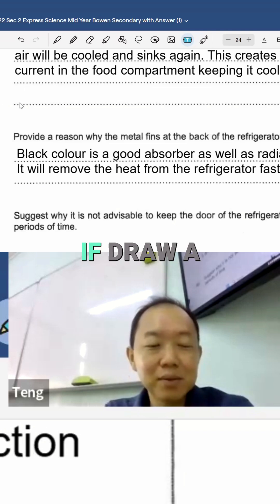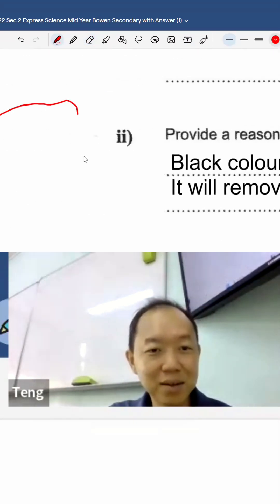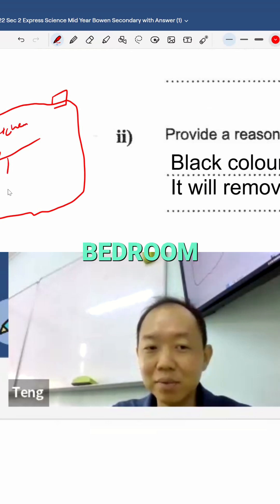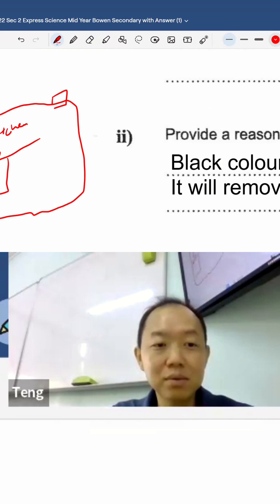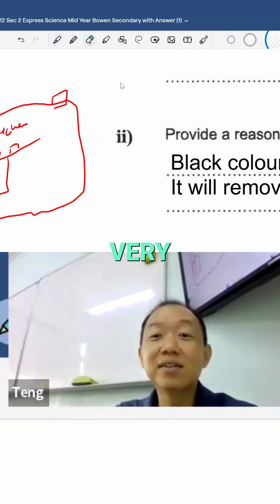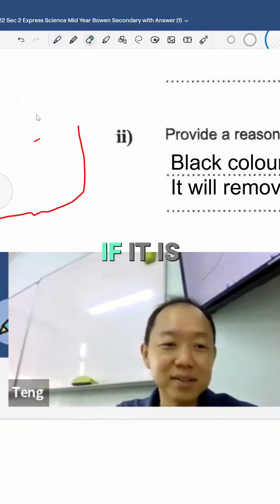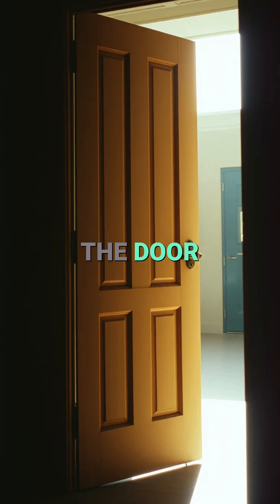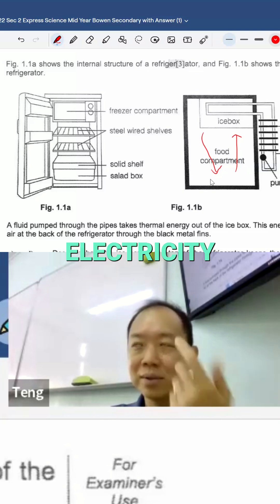Don't Sleep Behind Fridge: Shocking Radiation Dangers Explained!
Discover why sleeping near your fridge is a bad idea! We explore radiation risks and electricity waste, offering simple solutions for a healthier home.